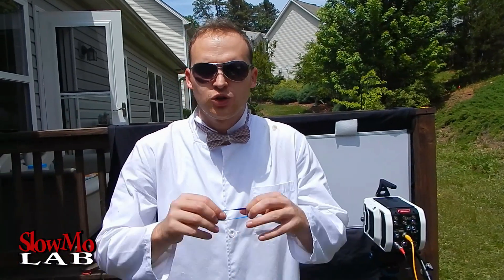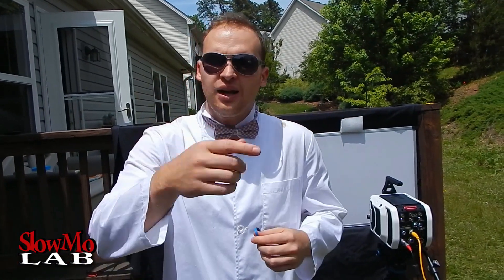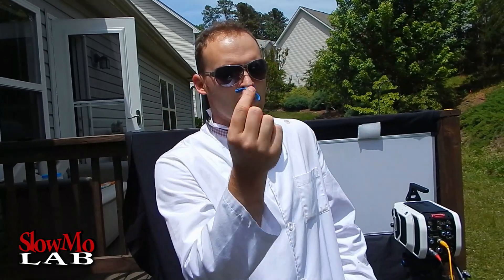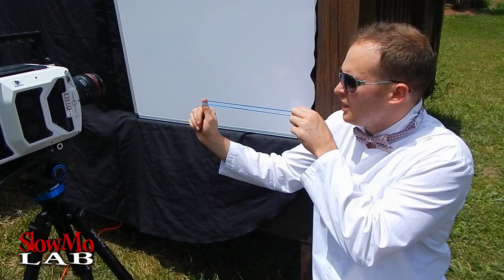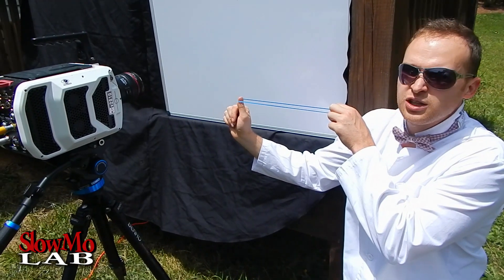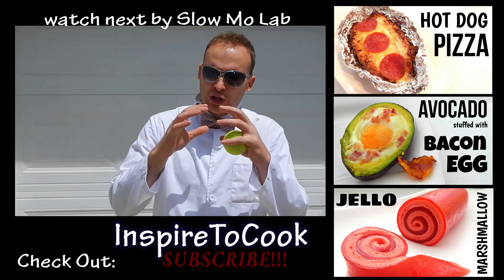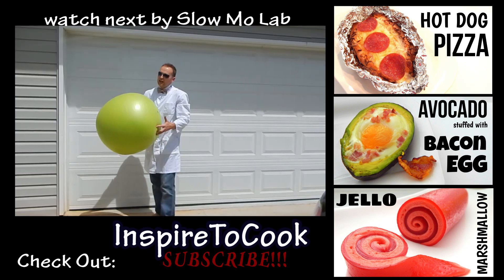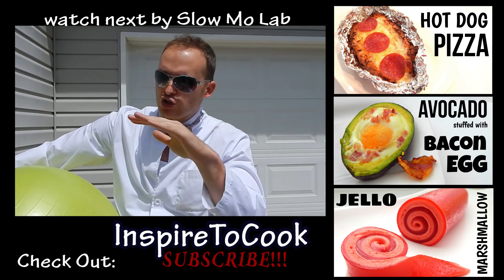RUBBER BANDS in Slow Motion (Flying, Thumb Hit, Belly Hit Experiment) - Slow Mo lab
You asked to see rubber bands flying in slow motion. We filmed them flying freely in slow mo, hitting a thumb and of course hitting the human belly. Enjoy!

In this video: Taras and Dima